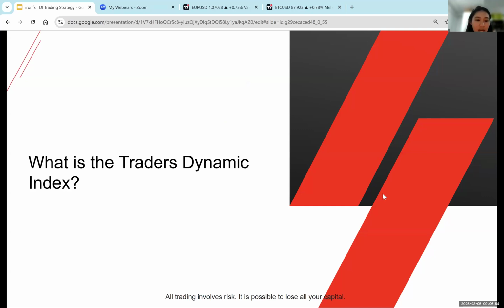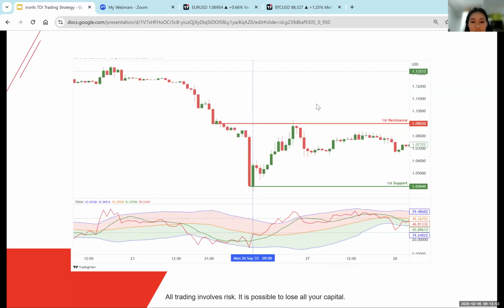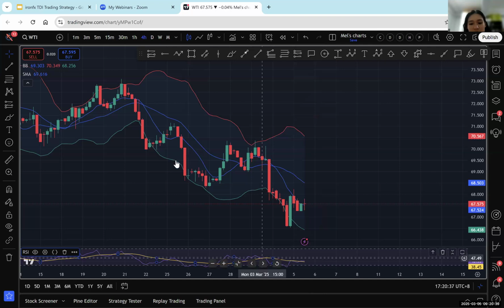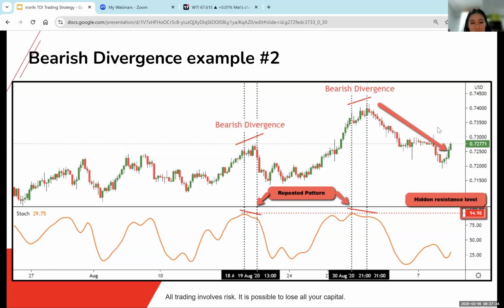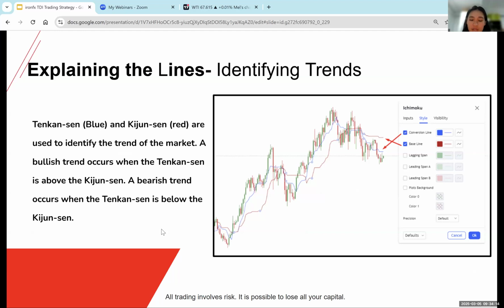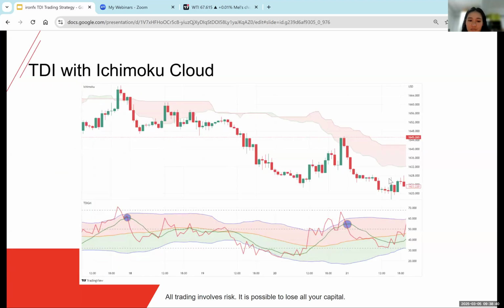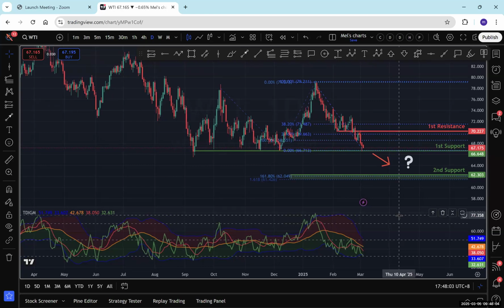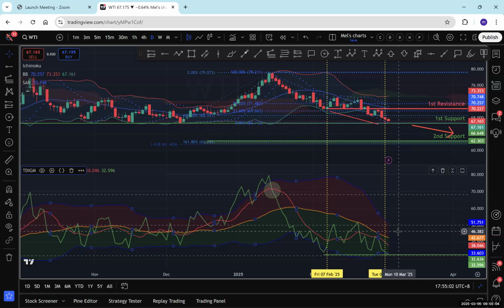TDI Trading Strategy - 05.03.2025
- What is the Traders Dynamic Index (TDI)?
- How does it work?
- Improving on the strategy
- Examples